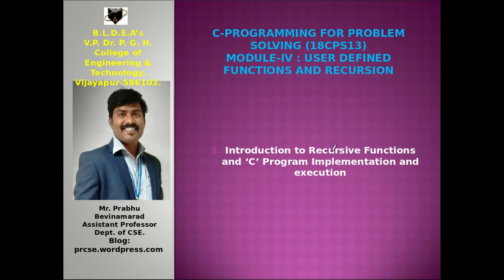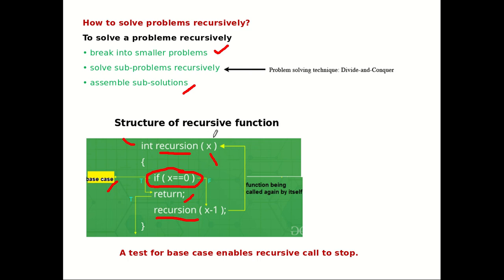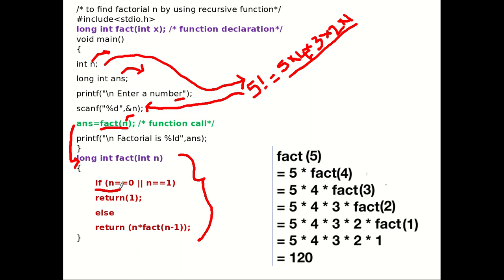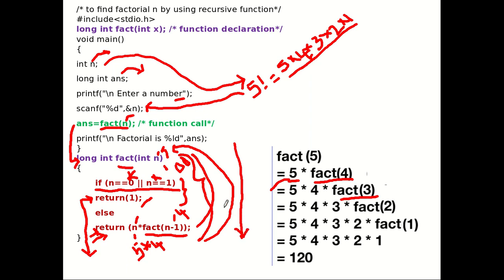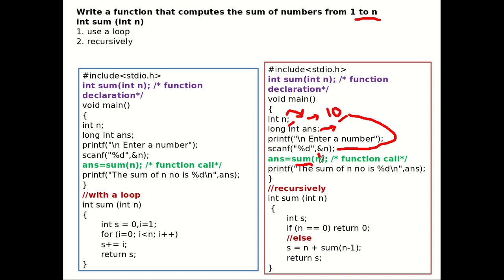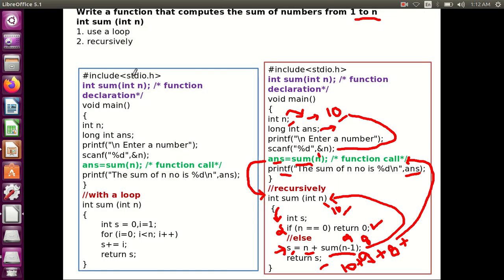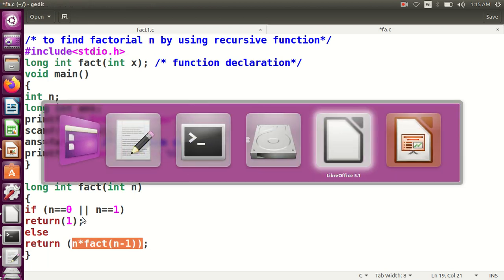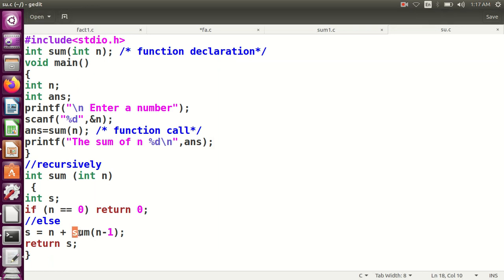Module 4_3:Recursive Functions in C and program implementation and execution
In this video I have discussed recursive function concept. How Recursive functions are implemented in 'C' and execution of few program examples.